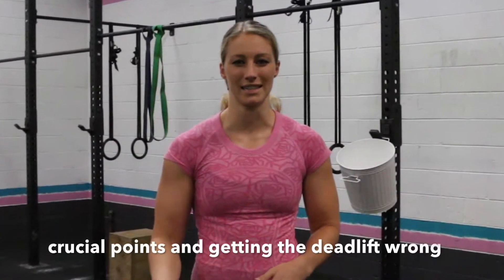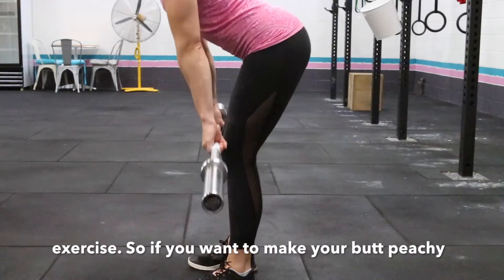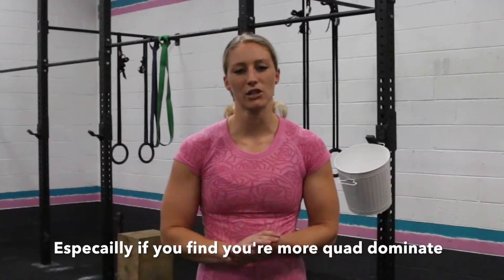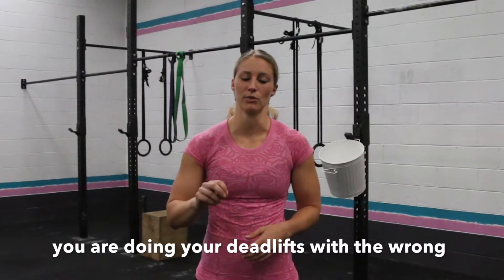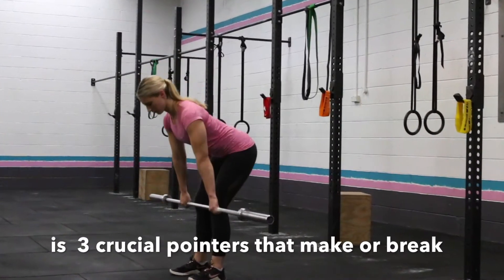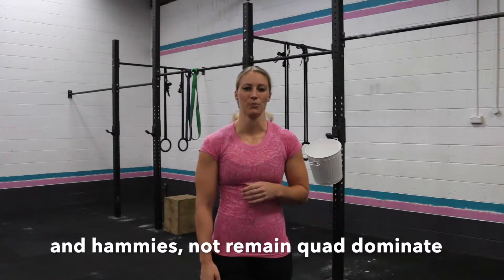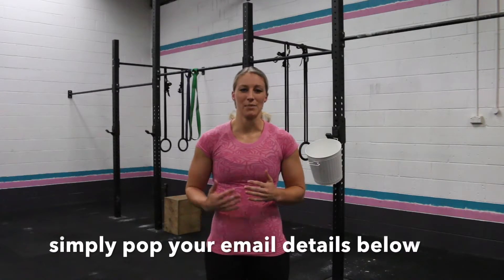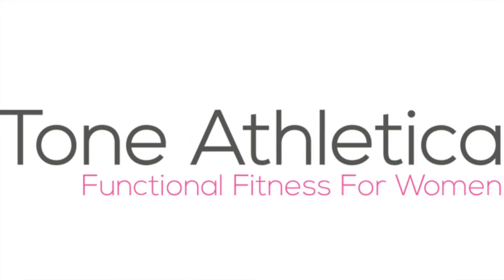3 Crucial Pointers that Make or Break your Deadlift!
Ladies - There are 3 main pointers your deadlift is missing to increase your strength, reduce injury and develop that peachy behind you’ve been looking for

I see these 3 points being missed all the time by trainers and it’s really a disservice to all the girls out there training…

Deadlifts are one of my favorite exercise because they are so technical – it's not just picking the bar up and down but a whole range of small technical movements which target predominantly your hamstrings and glutes but also your abs and upper back.

If you have:
- lazy glutes or hamstrings,
- find your are mainly sore in your quads and never your butt or
- have lower back pain doing deadlifts

You need to look at your technique asap!

Check out our cheat sheet on 3 Crucial Pointers that make, not break, your Deadlift.